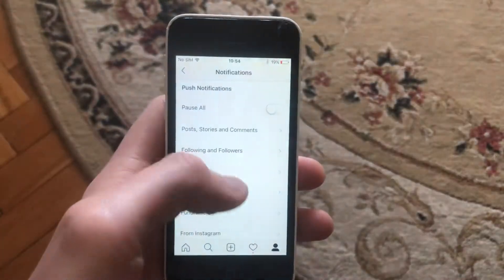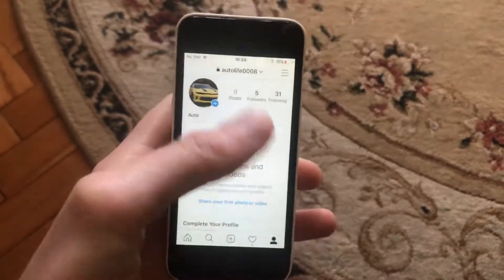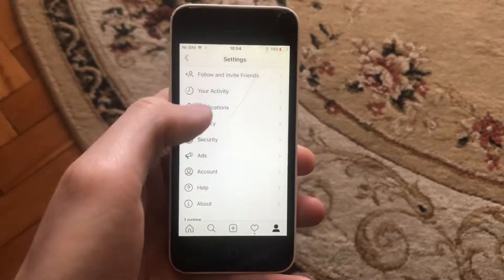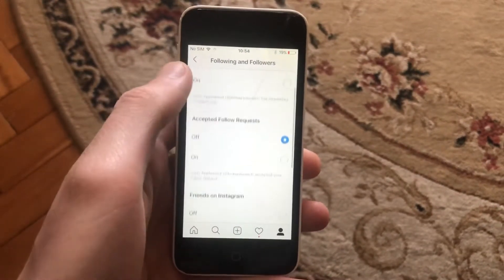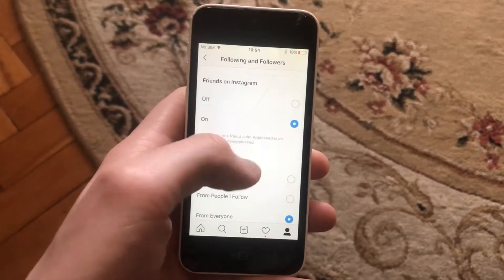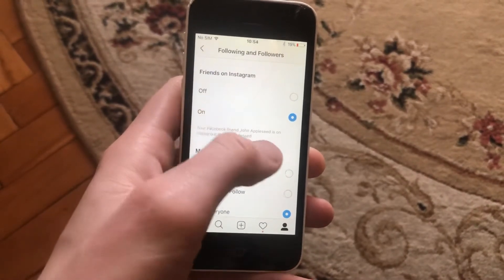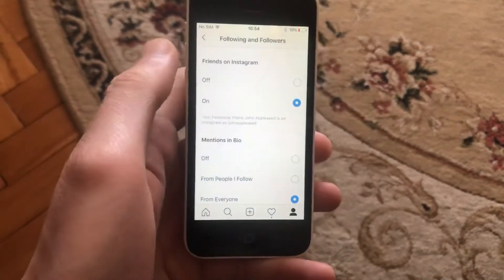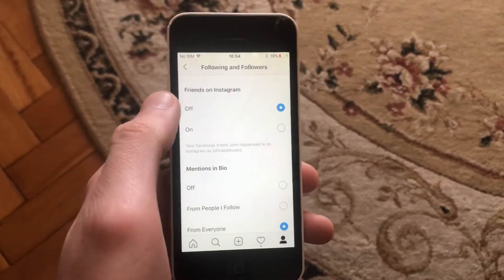Turn Off Suggested Friends On Instagram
If you don’t know Turn Off Who Are On Instagram From Your Friends, this video is for you.